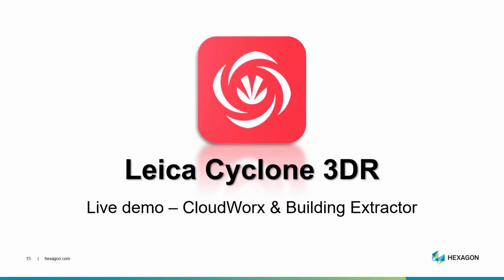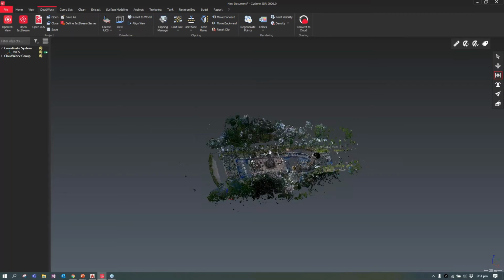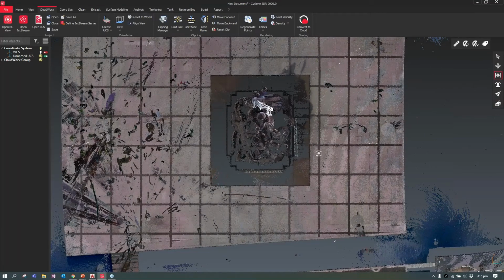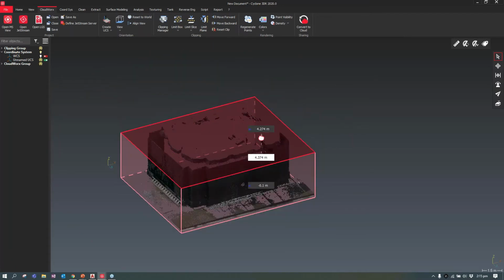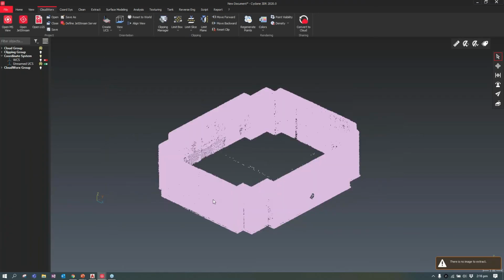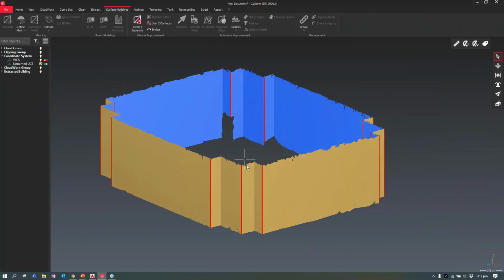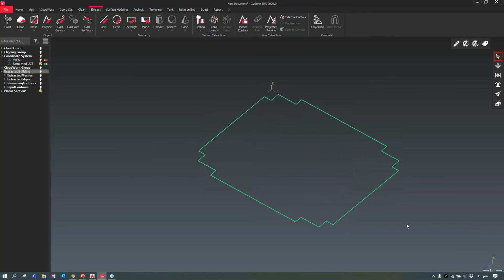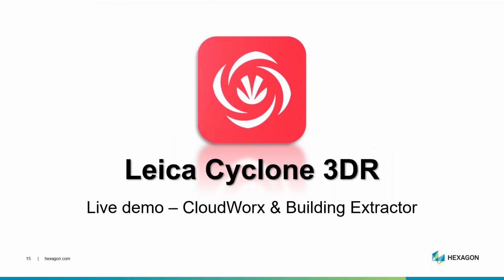Demo: Leica Cyclone 3DR - CW & Building Extractor